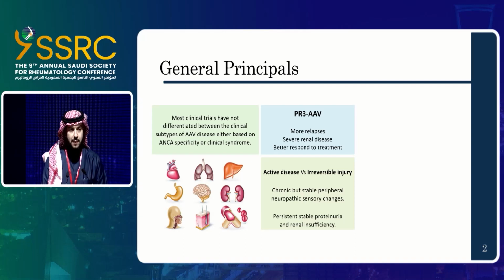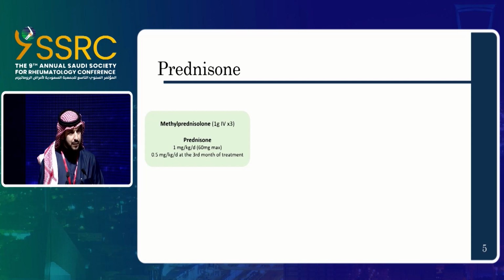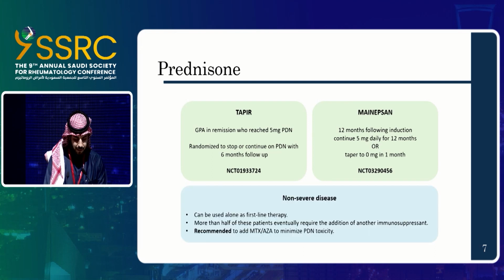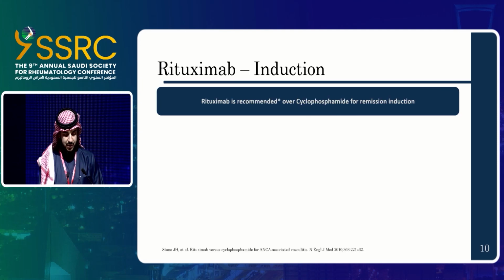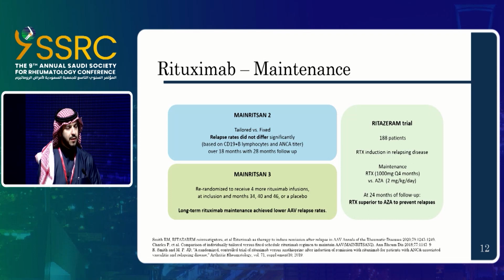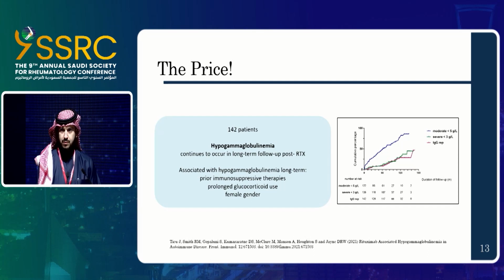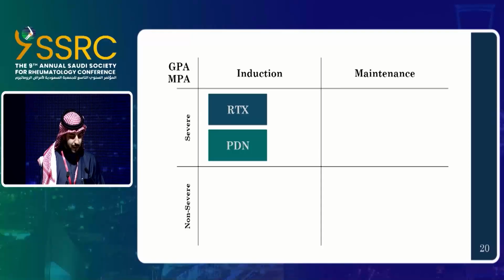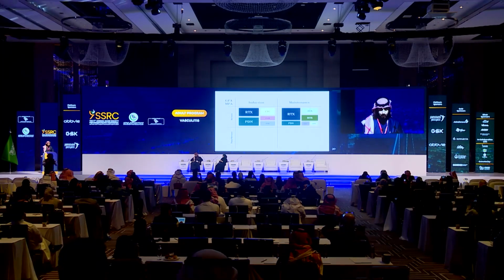Day 3 : Dr. Abdullah Almutlaq. ANCA Vasculitis: Current Approach to Treatment and Guidelines.